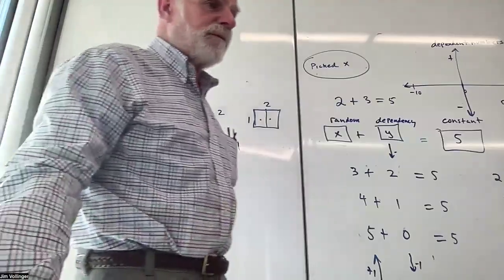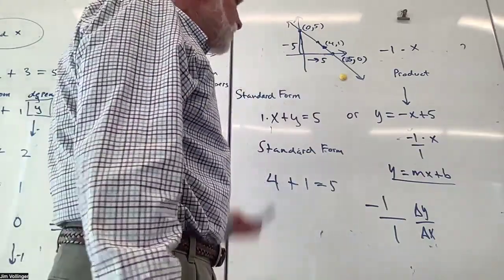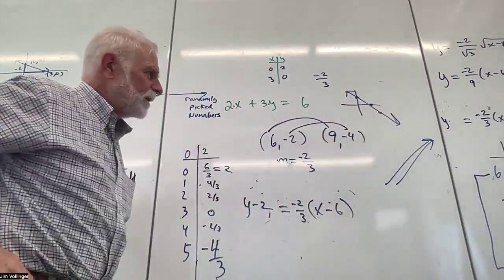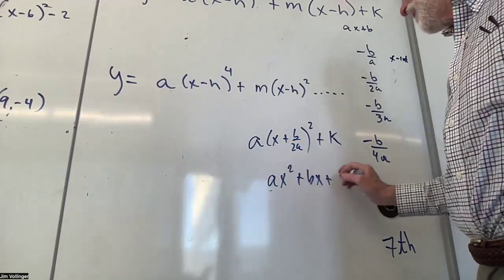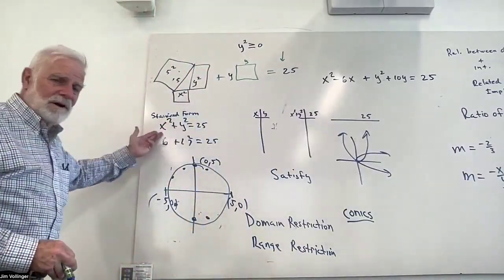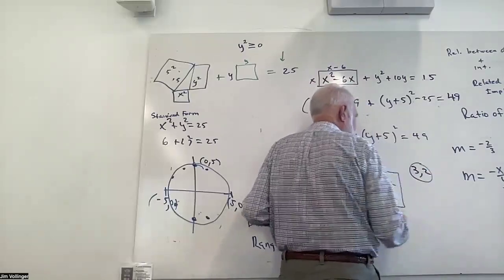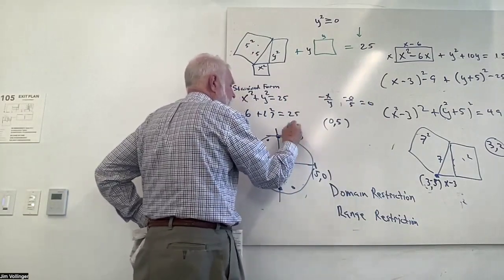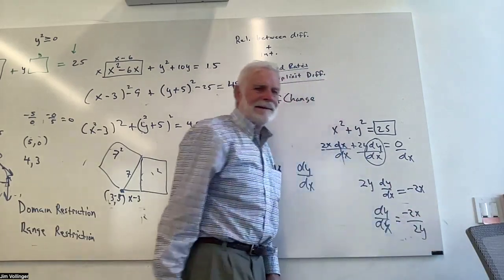slope to implicit differentiation in 22 minutes.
An analysis of ratios of change.
At the 7-minute mark, I should have written "y+2".   Oh well!